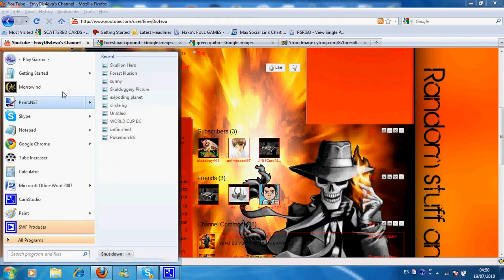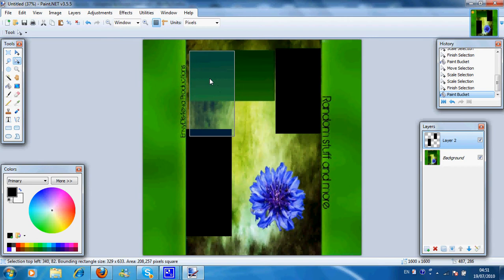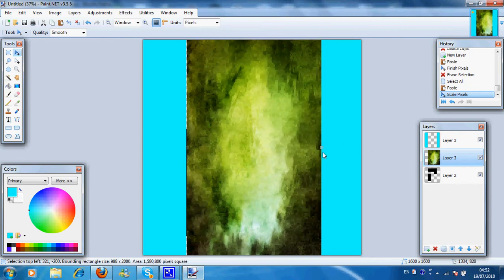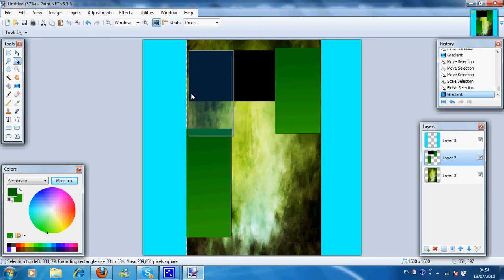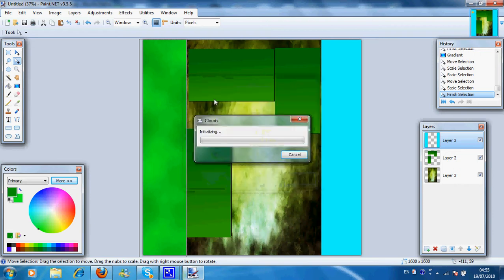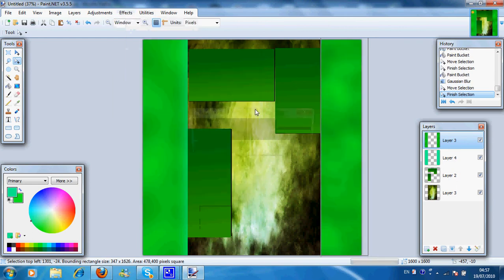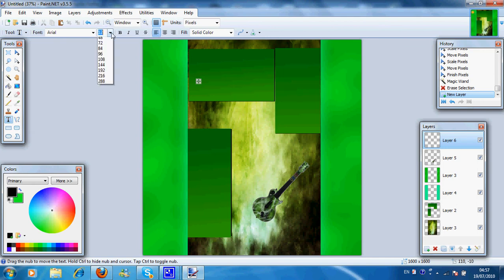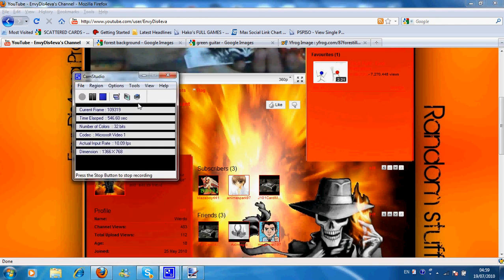How to make a youtube Background (PAINT.NET)